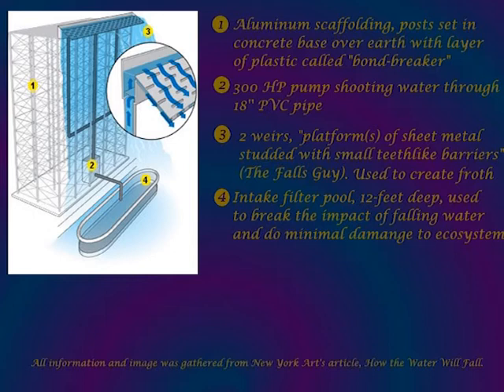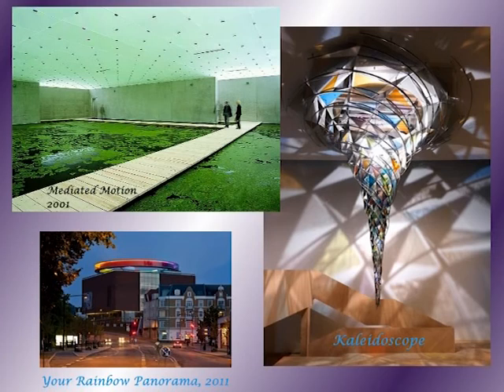Karlie Ulvila - Olafur Eliasson artist project Spring 2019